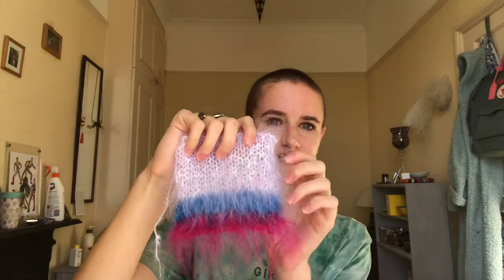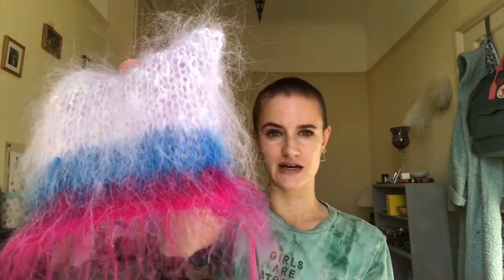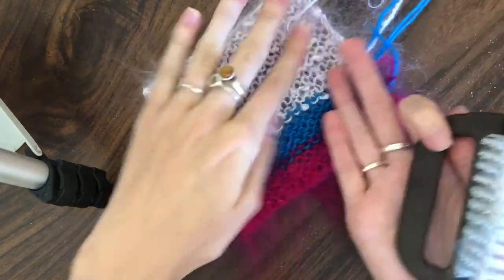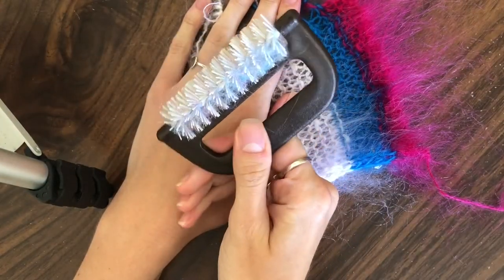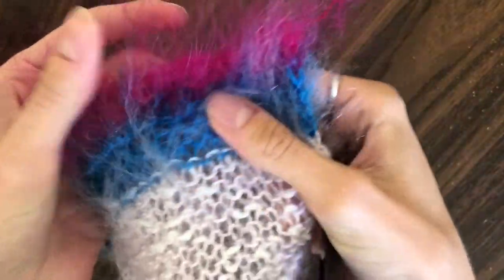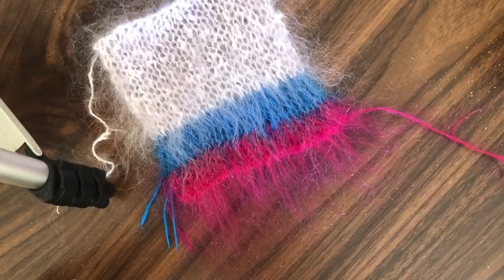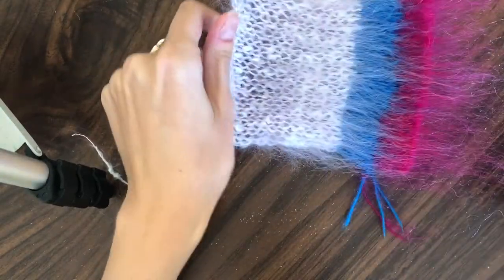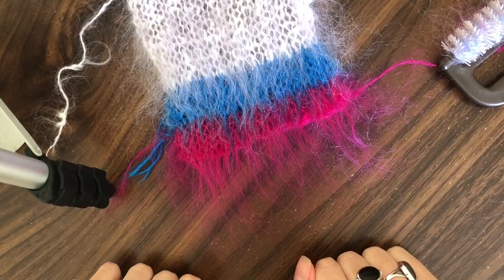How To Brush Out Mohair Knitting Tutorial - The Knit Edit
Charlie from The Knit Edit shows you how to brush out your mohair knitting in this easy tutorial video. You'll be wearing gorge fluffy knits in no time :)

Happy knitting everyone!